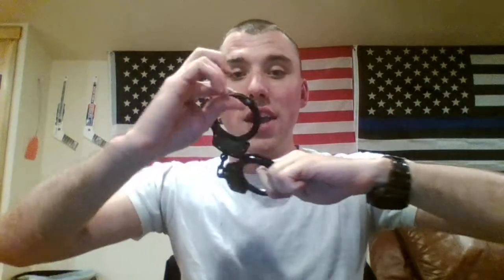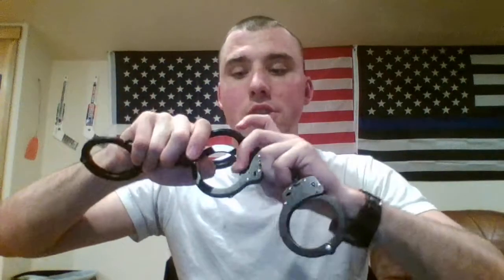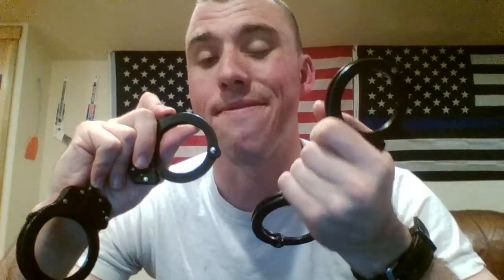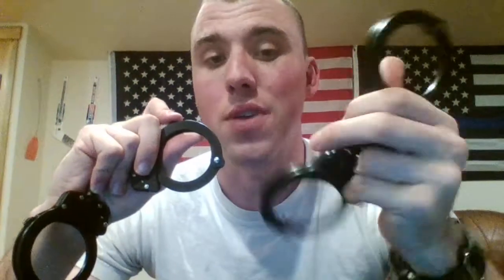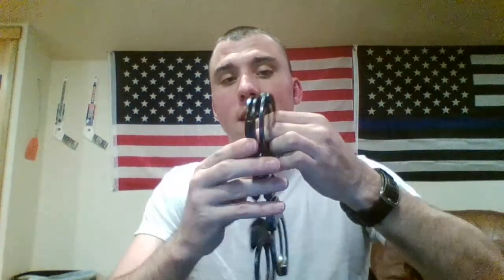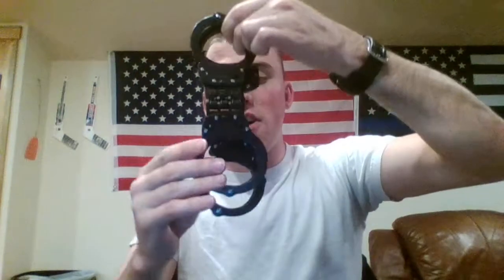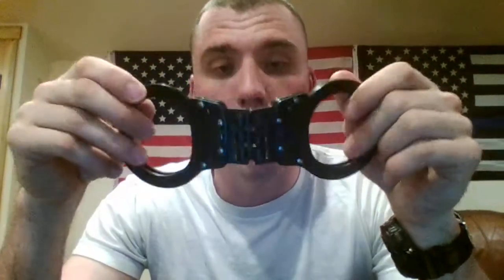The Differences in Chained Vs Hinged Handcuffs